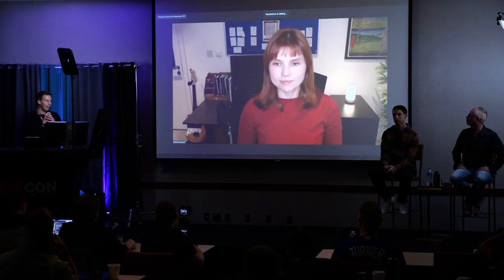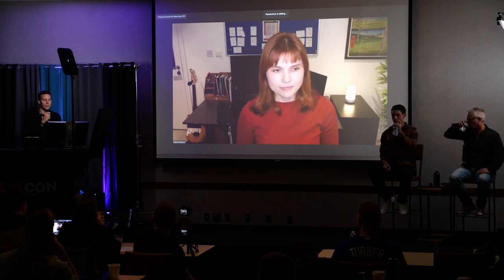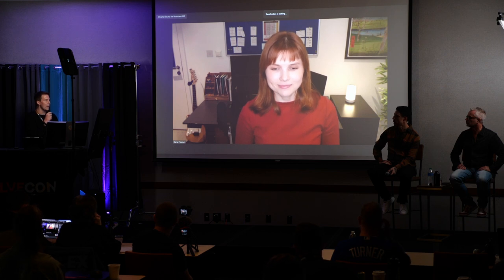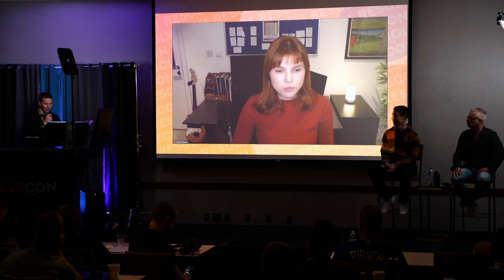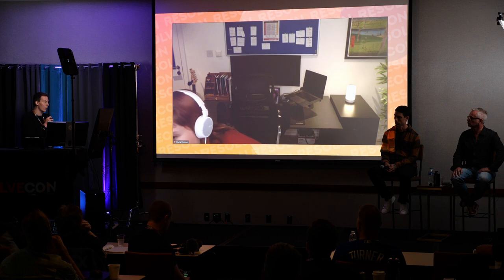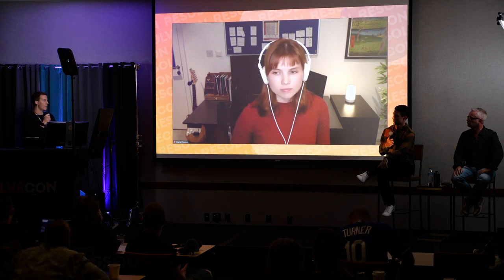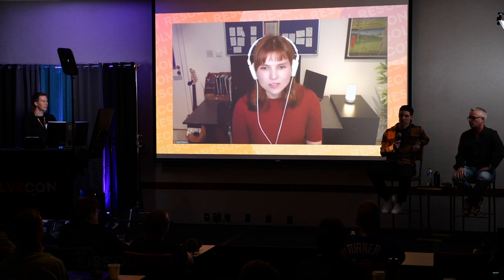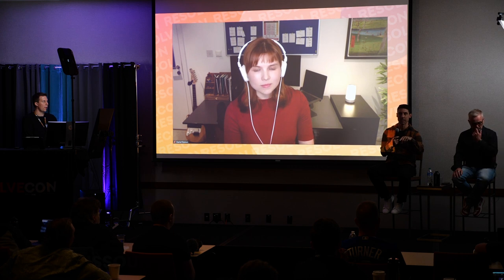ResolveCon Panel - Color Grading for Broadcast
How to deal with clients ? How does a job come to you ? When should you buy kit ? and many more questions were discussed here in this 1 hour session.
I was delighted to be asked to be part of this panel with my good friends and fellow industry colourists Daria Fissoun CSI and Cullen Kelly, to discuss Color Grading presented live at ResolveCon on day 2.
Thanks to Casey Faris and the team at ResolveCon for such a great event. was a pleasure to be a small part of it. Check out Casey Faris channel to see the two days of ResolveCon in its entirety.